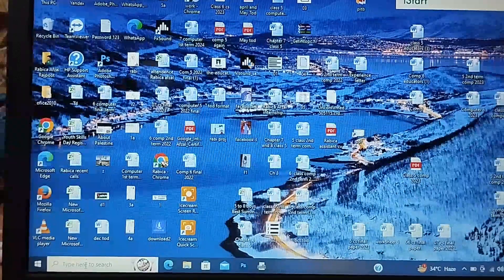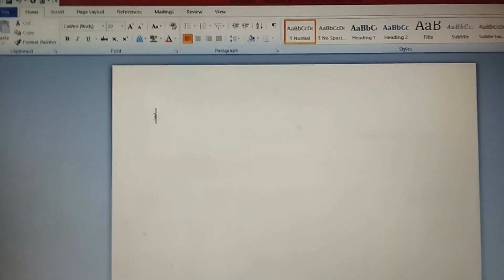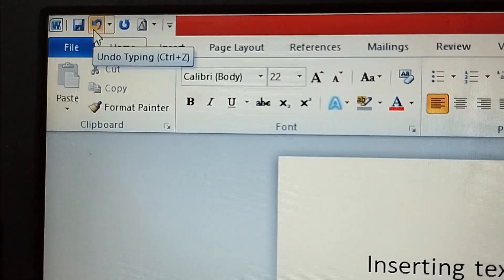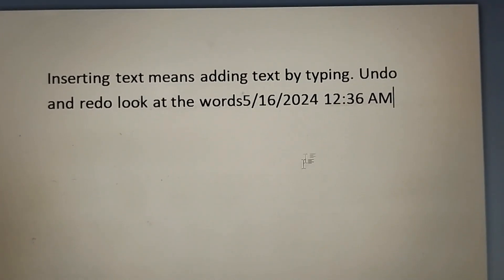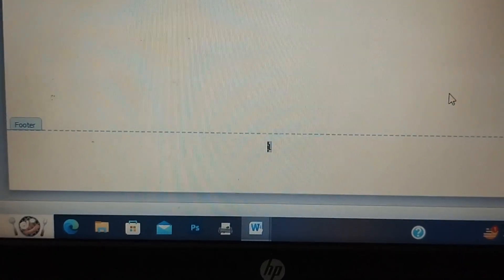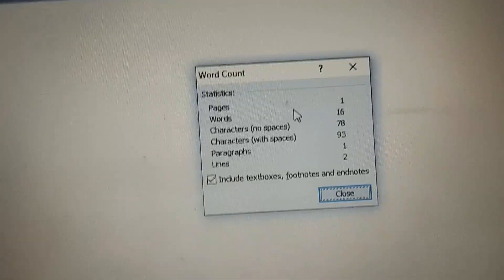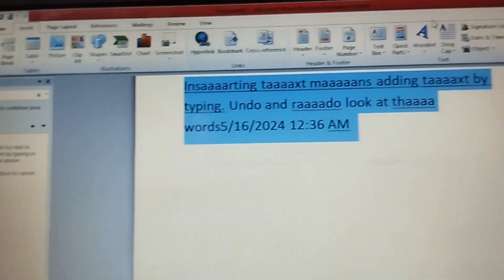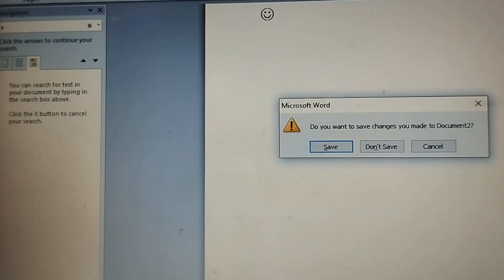For class 7